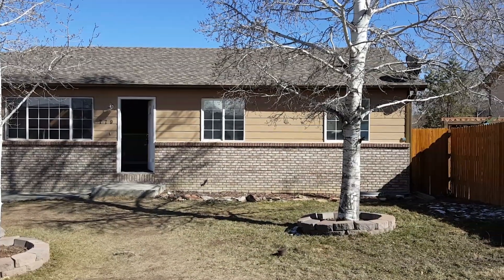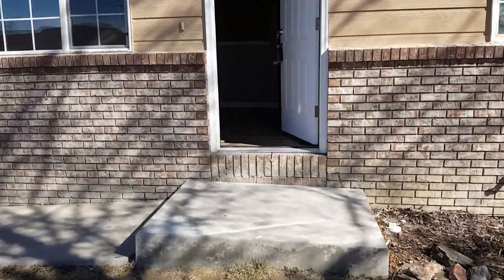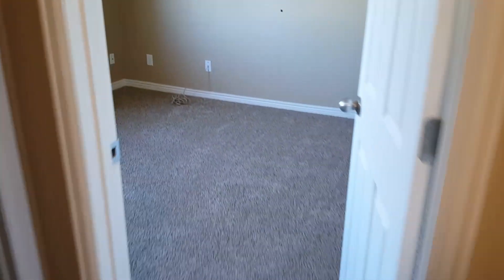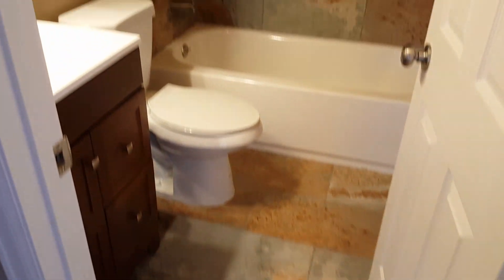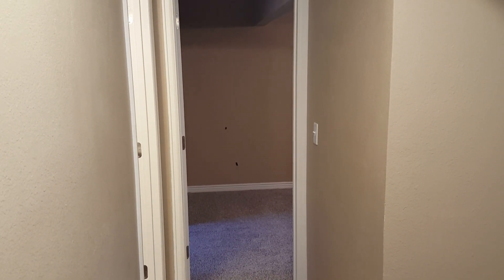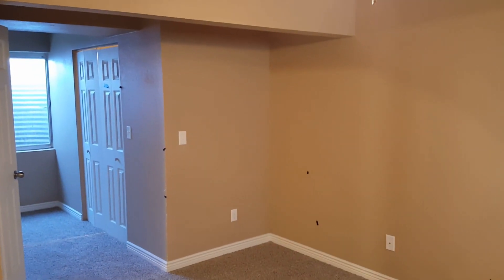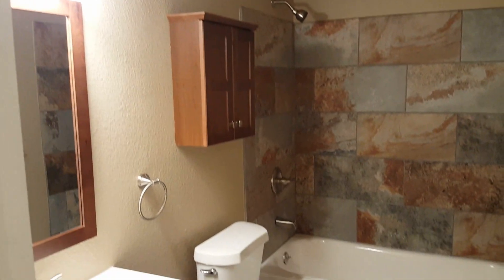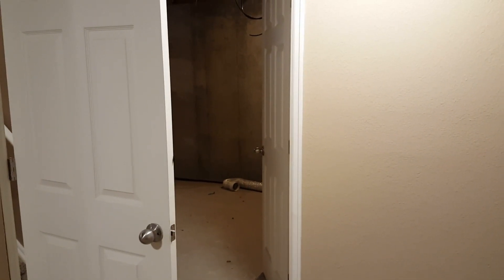Fix and Flip After the Remodel Bought 11/19/2016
I bought this house for $130,000 back in November and put about $40,000 of repairs into it. We had to repair a foundation wall which I knew about when I bought it. Had to replace the kitchen, bath, flooring, paint, fixtures and we finished part of the basement. We are listing the house for $239,900 soon and it will be the only house actively for sale in this town!